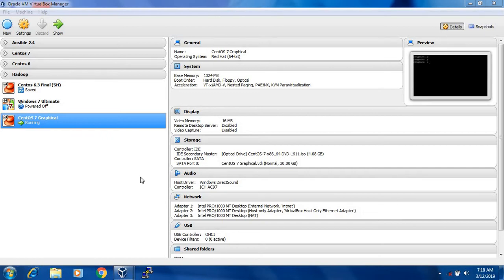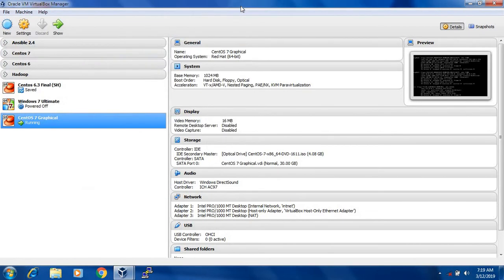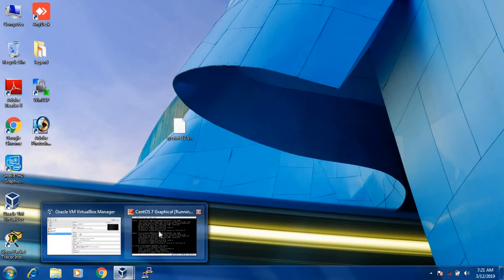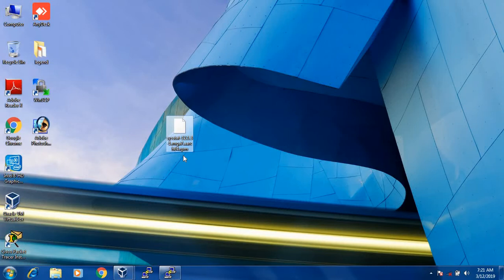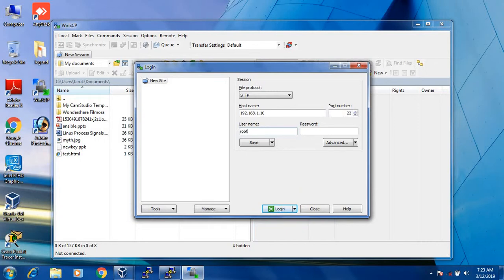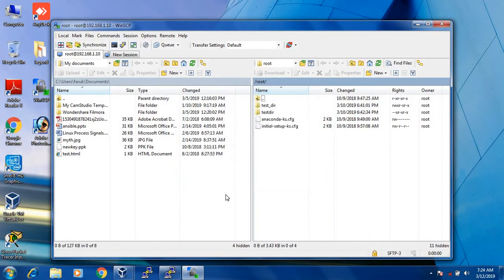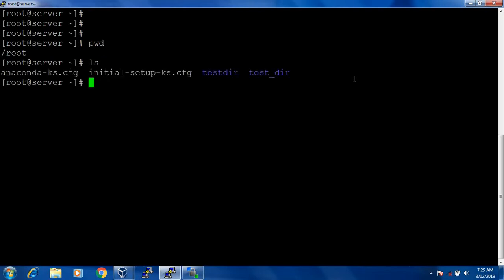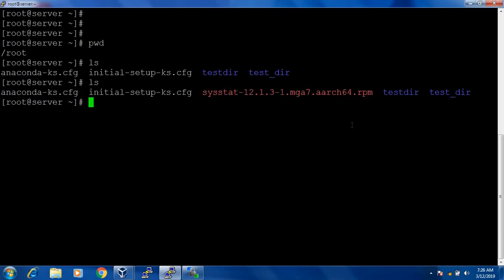Transfer Files Folder From Windows Machine to Linux Machine | WinSCP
WinSCP is free software used to transfer files, directories from Windows Machine to Linux Machine. If SAMBA or FTP service does not work in Linux Machine then We can Use WINScp software.